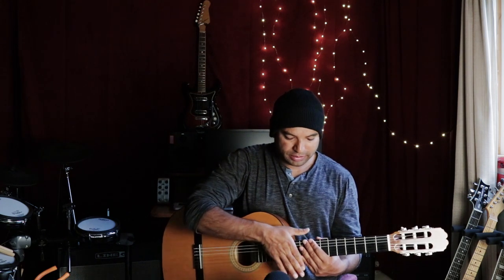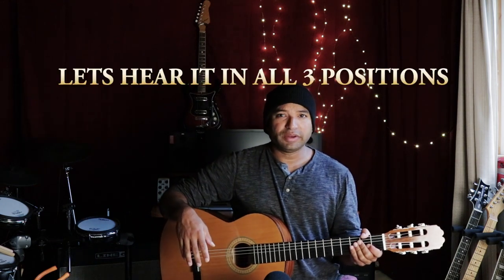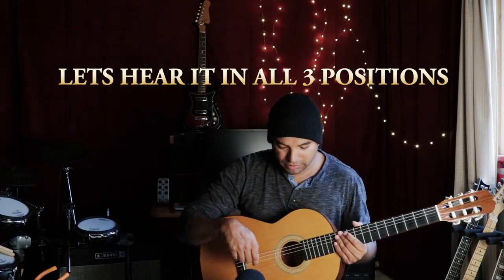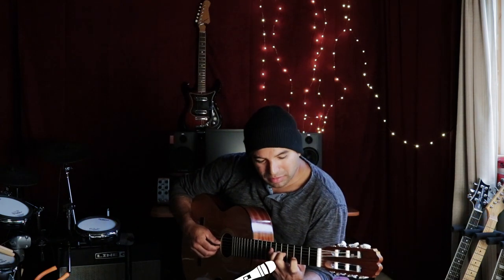Record Acoustic Guitar with the Zoom H1 + Basic Mic Placement Tips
Tutorial to get best results when recording Acoustic Guitar with the Zoom H1 microphone with Basic Mic Placement Tips